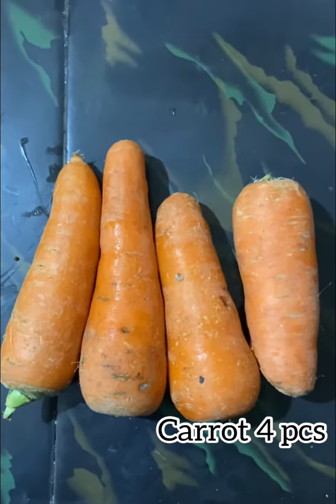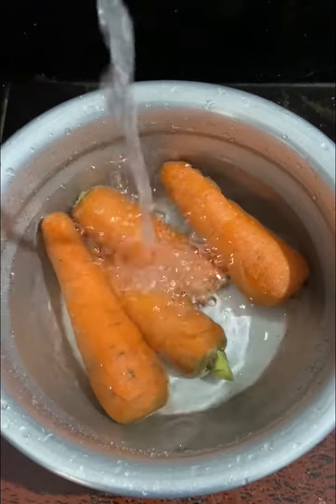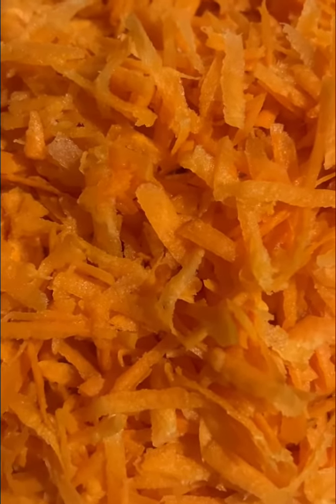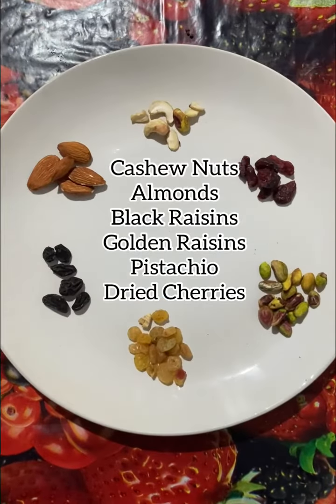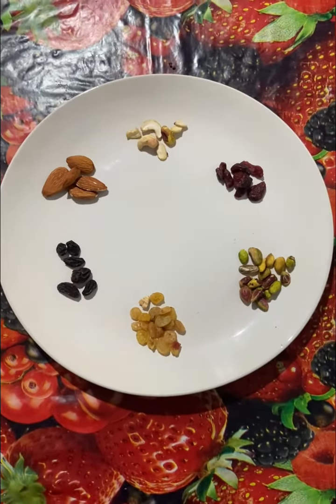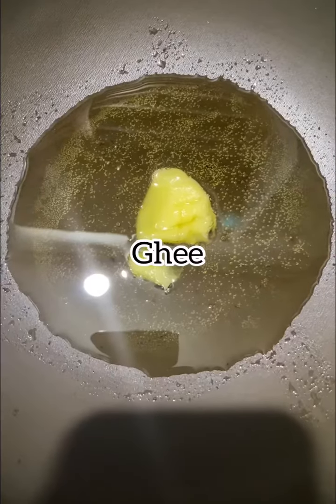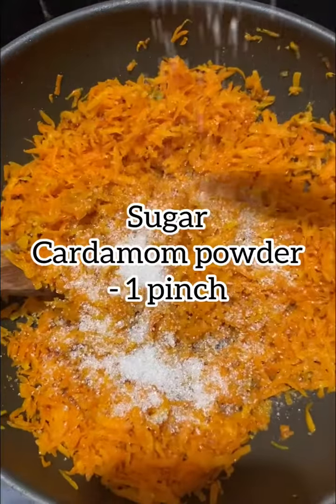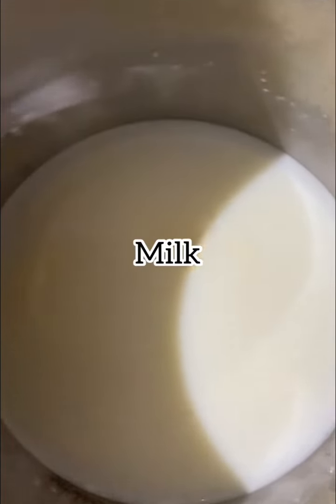കുട്ടികളെ കാരറ്റ് ഇങ്ങനെ കഴിപ്പിച്ചു നോക്കൂ! മധുര പലഹാരം ഇഷ്ടമാണോ?